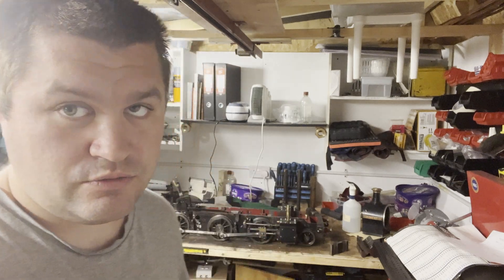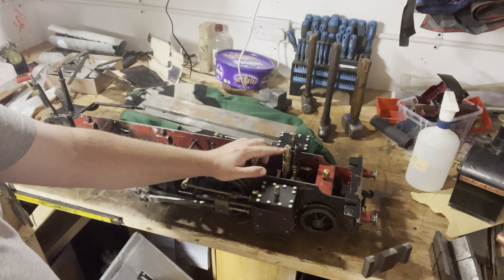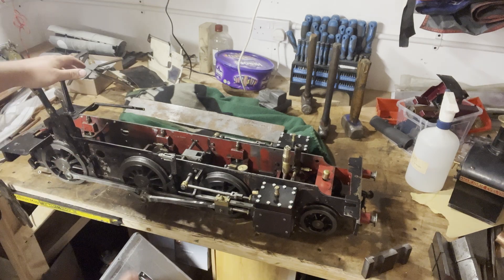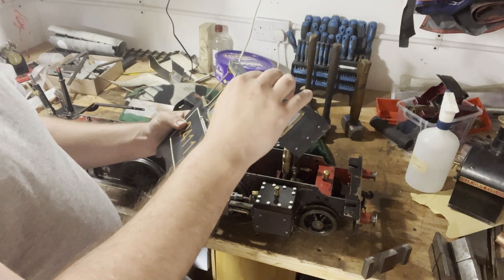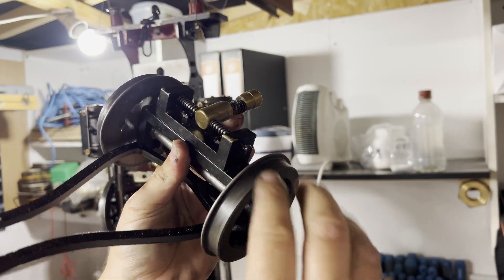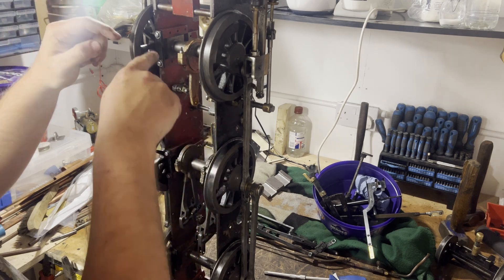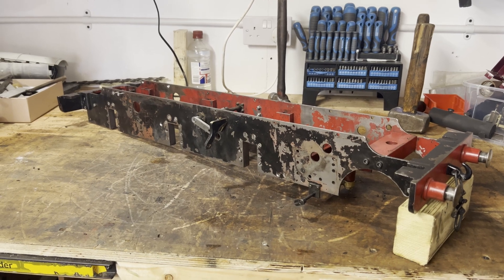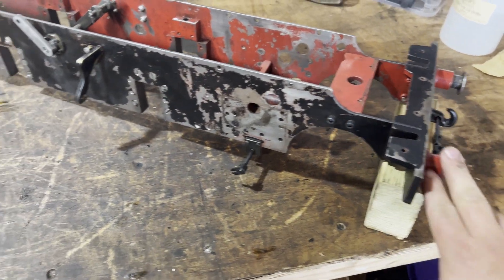The Return of Polly - Frame Strip Down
After a long time, Polly ("Marjorie Evelyn") is coming back.
Time to strip down to the frames for a repaint and rebuild.

Polly is a Polly 6 finished 12 ish years ago, taken apart for work by me and Dad before his illness, and now finally going back together.